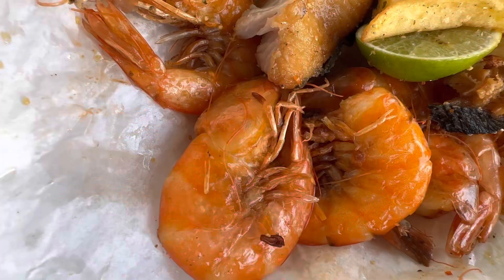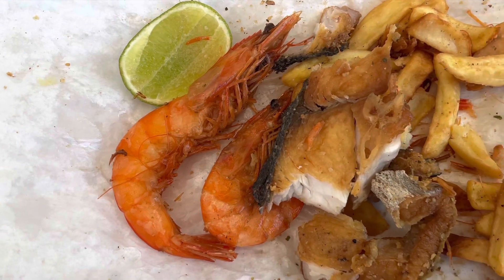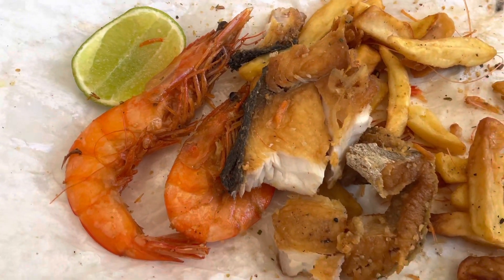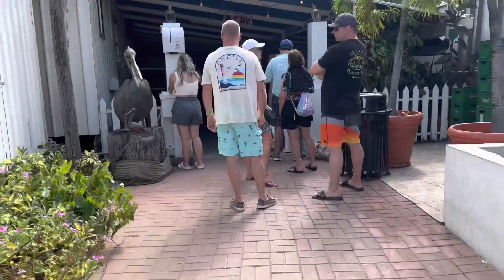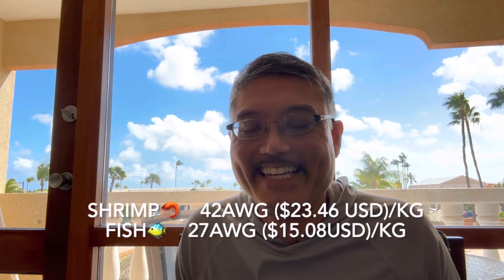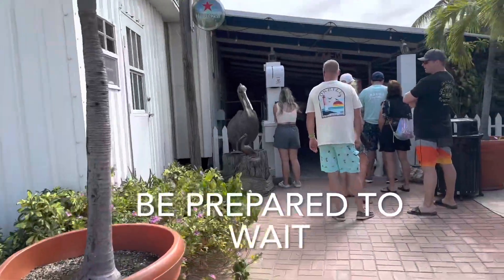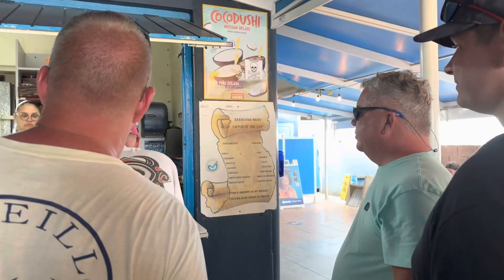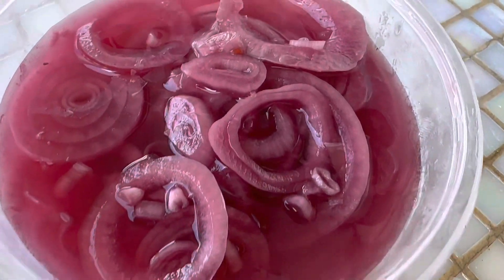Don’t Go To Zeerover Restaurant Before Watching! | PRO Tips for Delicious Seafood | Aruba Ep. 5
In our final episode in Aruba, we visit Zeerover Restaurant for arguably the best fresh fish and shrimp on the island. We also reveal the pro tips to make the best of your visit to one of the best restaurants in Aruba.

Baila Conmigo by Liborio Conti